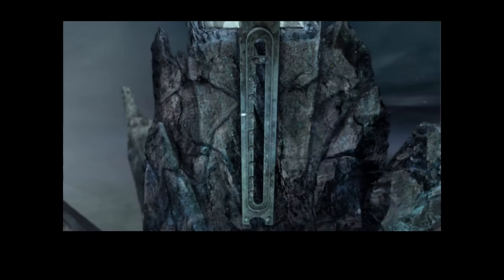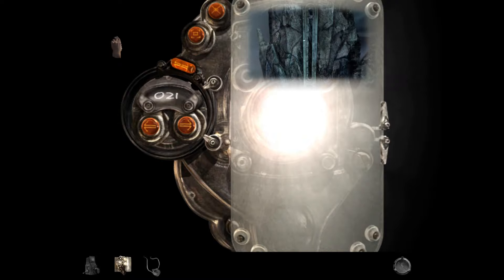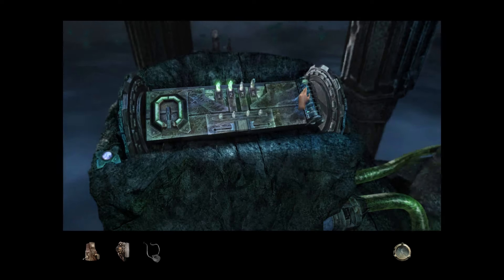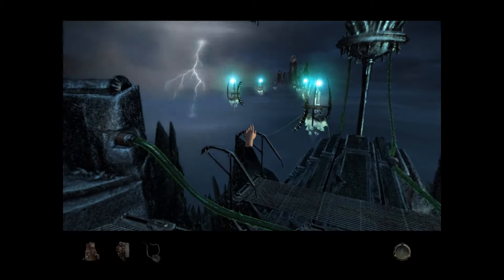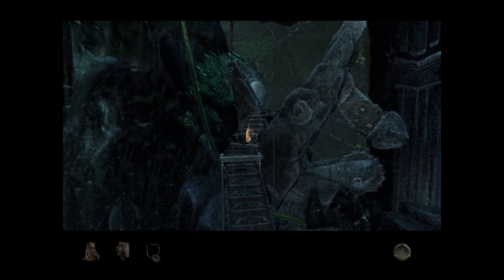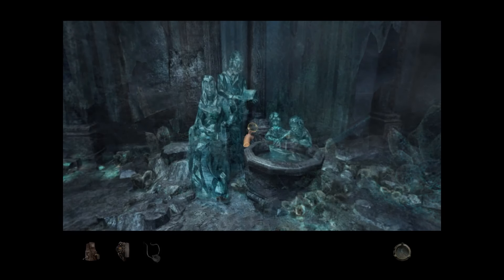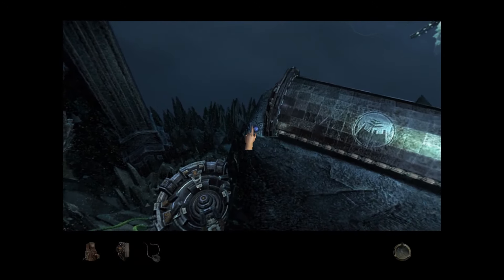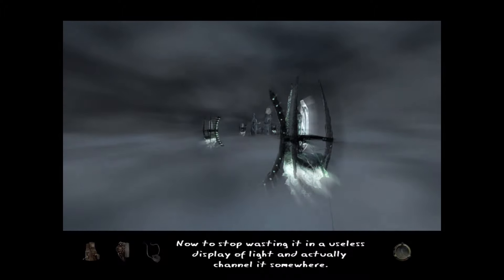Myst IV: Revelation [Blind Playthrough] Part 11 - White Flag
FAIR WARNING: This video contains foul language. Watch at your own risk.

Everything is already explained in the video. There's nothing for you here.